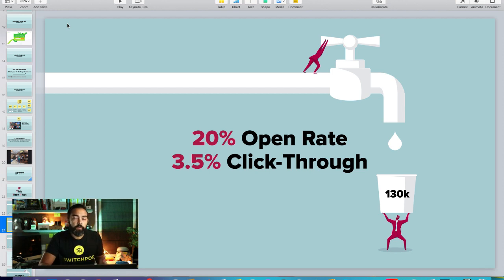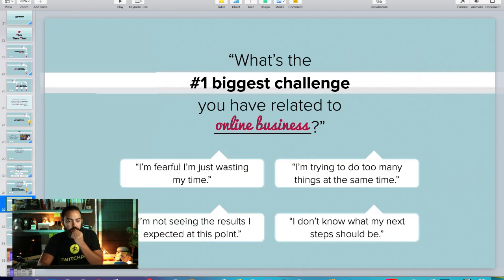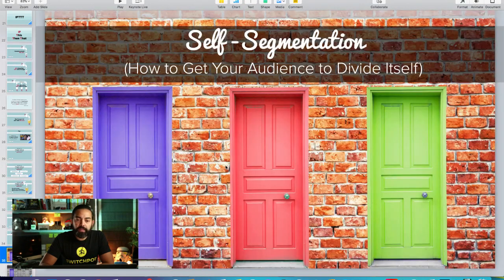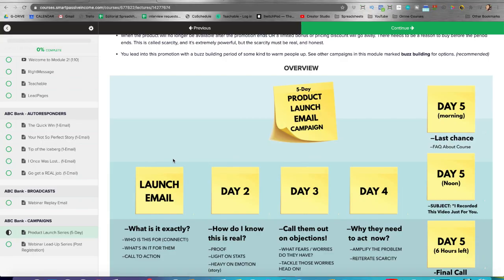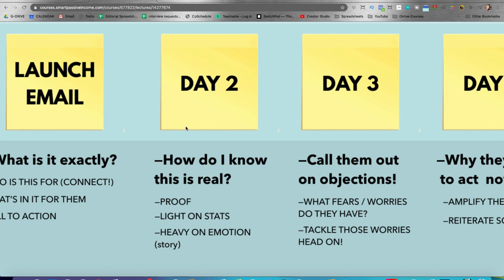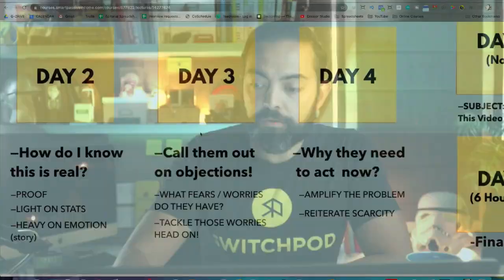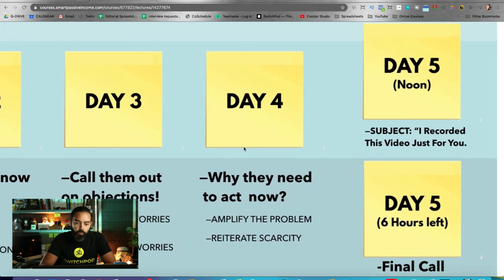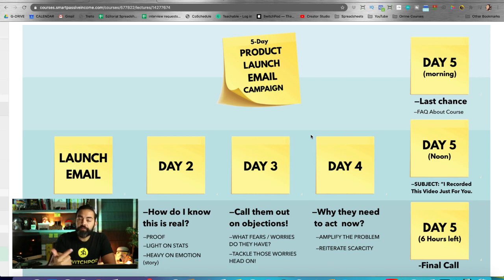PRO LEVEL Email Marketing with Pat Flynn on The Income Stream - Day 140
*NEW* Become an official member of Team Flynn and unlock fun emoji's, perks, and get special recognition in the chat during the live streams!

We spent the whole week talking about email marketing. Now it's time to shoot for the moon. Let's talk about advanced email marketing strategies that will unlock higher open rates, higher click-through rates, and more customers down the road for you - all using email. Let's go!

What's up Quaranteam! I'm here for you every day at 8am PT (11am ET) to answer your questions and provide something regular each day we can look forward to. It's especially important during these times when normal has kind of been thrown out the window.

For a list of equipment that I use for these live streams, check out:

Welcome back to all of the regulars, and if you're new, it's nice to meet you!

As a reminder, all SuperChats will be donated at the end of the month, thank you for your support!

Use the hashtag TheIncomeStream to keep the conversation going on social!

Also, join the Quaranteam on an Income Stream Specific Slack channel here: quaranteamsuperfans.slack.com